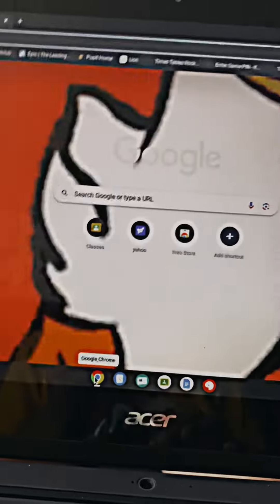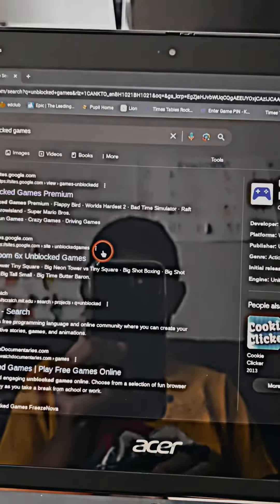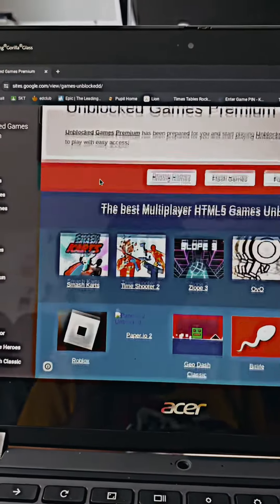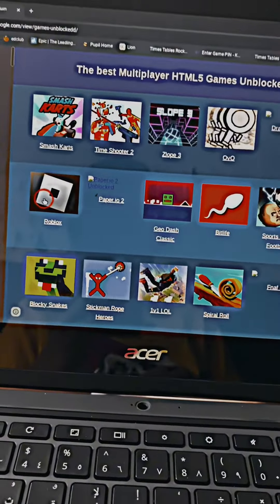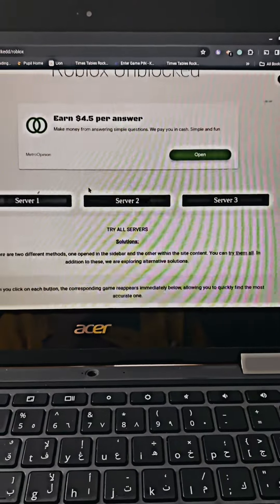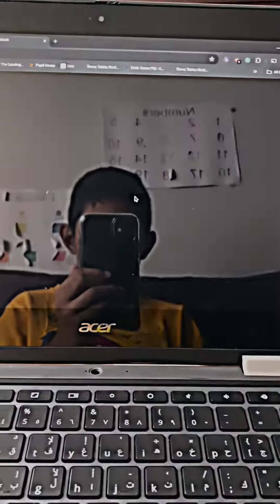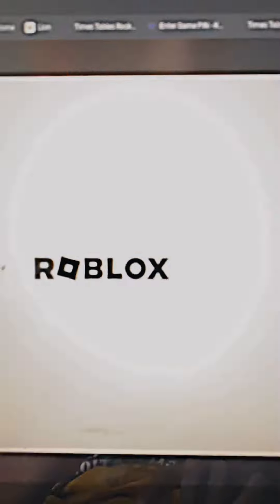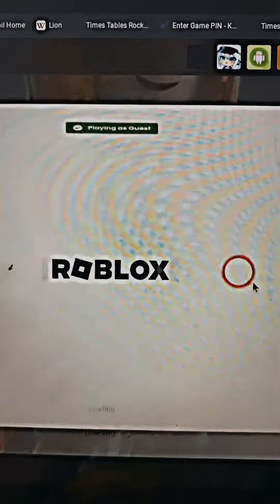How to play Roblox on school Chromebook (2023 working)